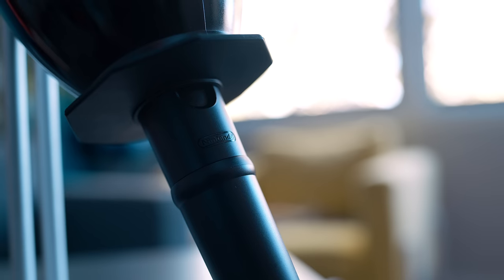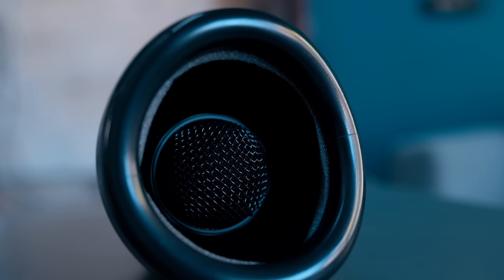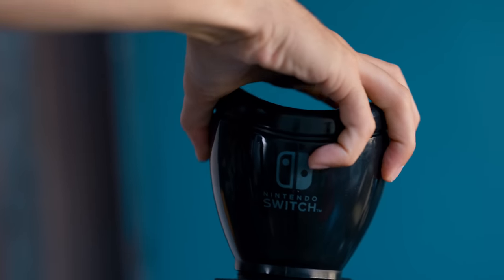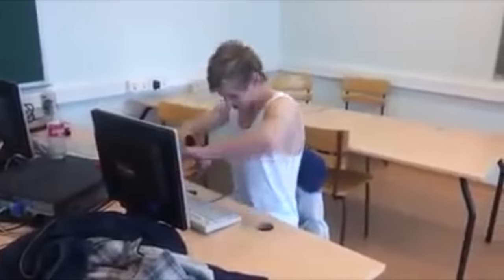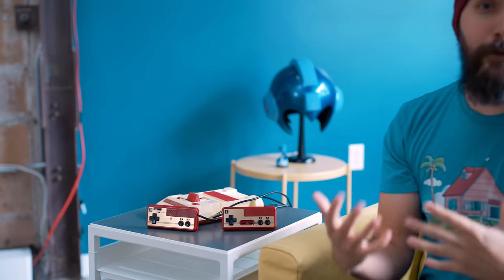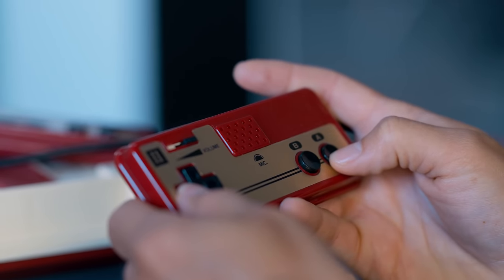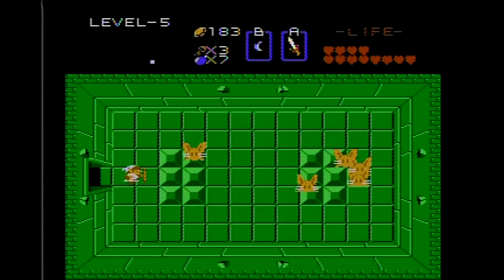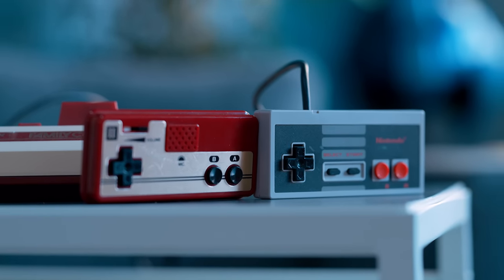The most fun Nintendo Switch accessory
Looking for the best Nintendo Switch accessories? It's probably not this crazy hori microphone, but it is fun! Great if you live somewhere with a Switch Karaoke game available.